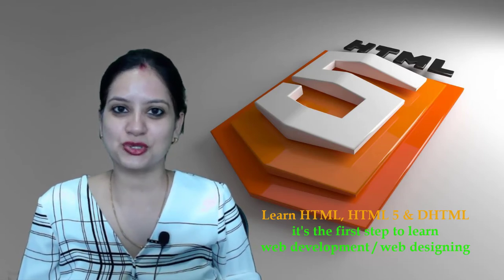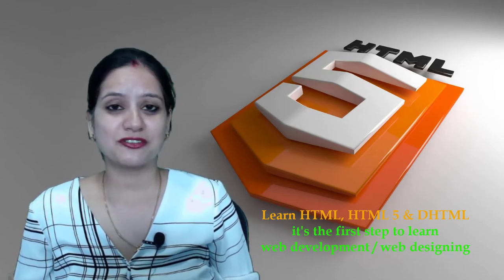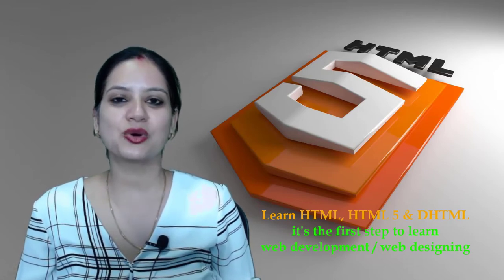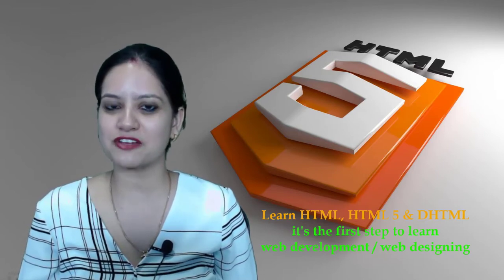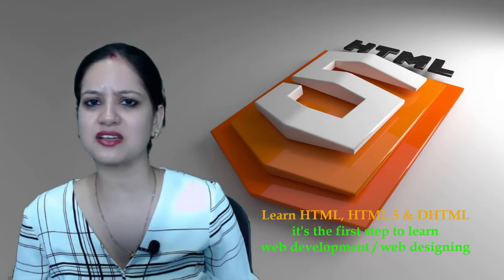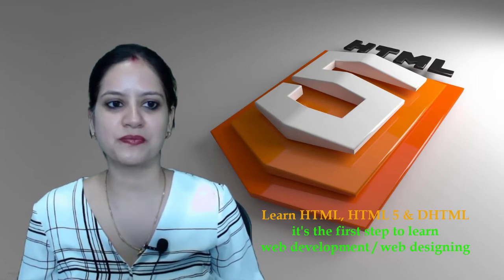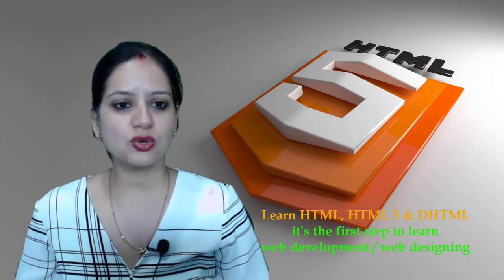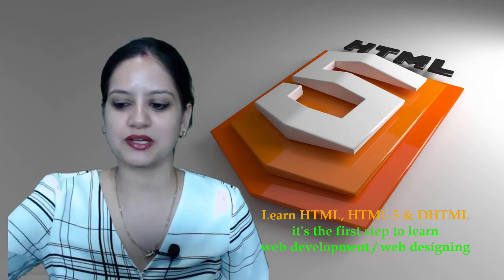Learn HTML, HTML5 and DHTML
Are you a beginner and want to kick-start in web development / web designing programming world?
Or
Are you a experience programmer who has a knowledge in HTML5 and want to advance it?

So you now at the better Place! Best way to learn new skill is learning by practicals.
HTML is the one of the oldest and most revolutionary computer languages.
Almost every website on earth has been coded with HTML.
This course is designed to give students up-to-date insights into HTML, HTML 5 and DHTML features. Through the course you will learn how all the different elements work together. The course is based on practical examples with projects. When you successfully complete the course, you will be able to build your web pages using the best practices that have been taught throughout the course.